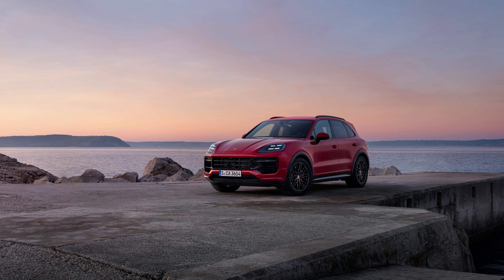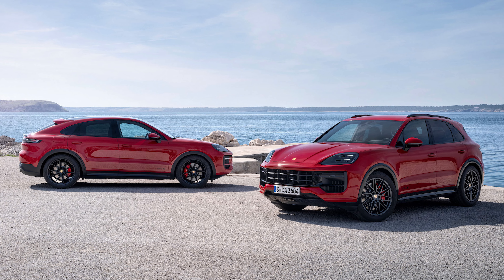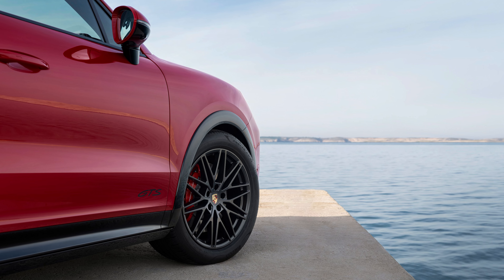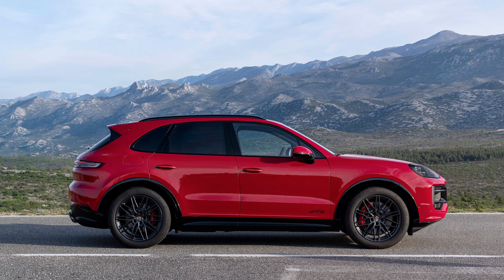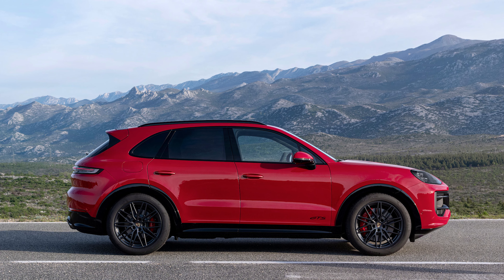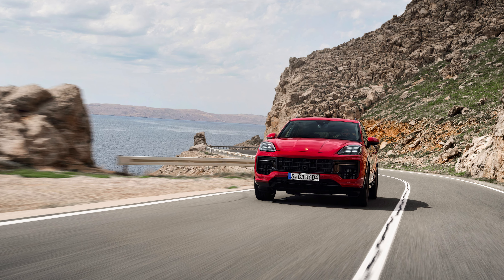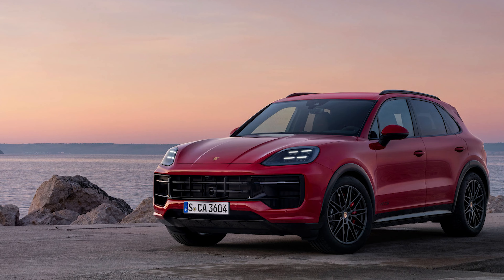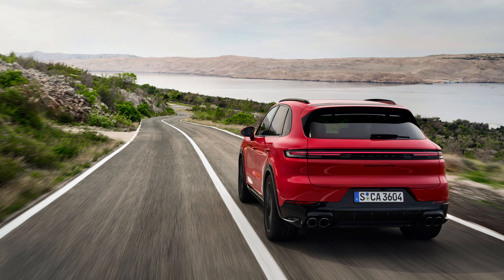2025 Porsche Cayenne GTS brings balance and force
The 2025 Porsche Cayenne GTS and Cayenne GTS Coupe take suspension tuning from the Turbo GT to deliver an engaging driving experience. The GTS model typically represents the best blend of daily drivability and performance capability, and it sounds like that's exactly the case here.

00:00 2025 Porsche Cayenne GTS
00:38 The Ethos of GTS
00:59 Suspension Upgrades from Turbo GT
01:50 More Power
02:35 Exterior and Interior Highlights
03:21 Price